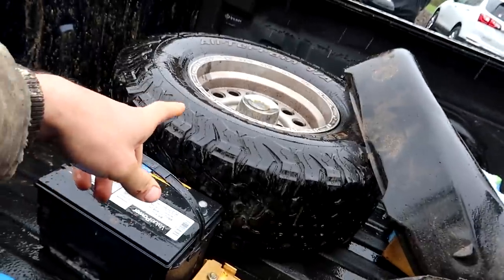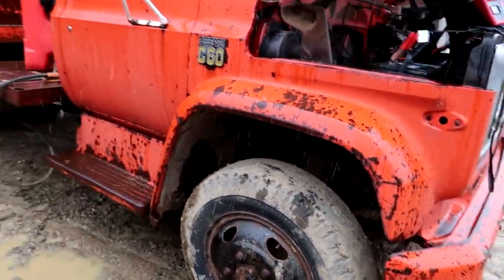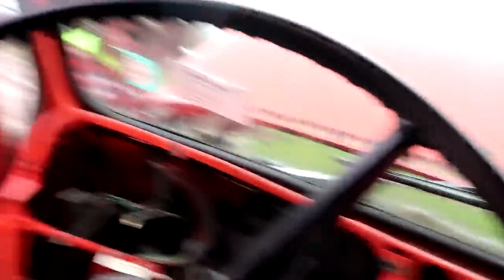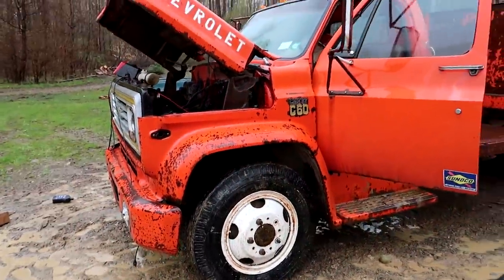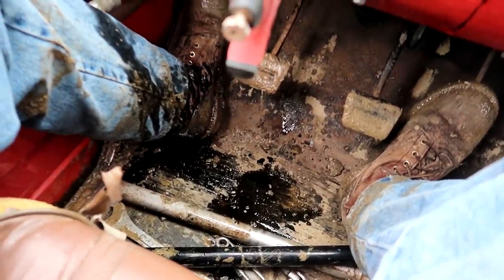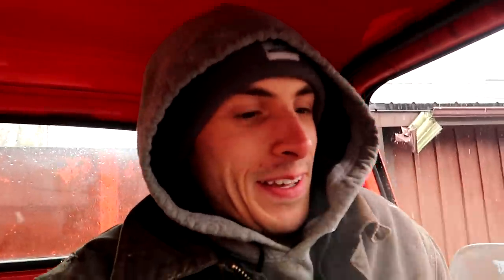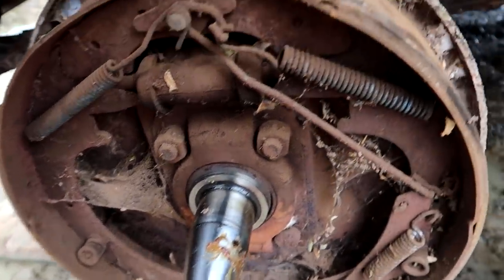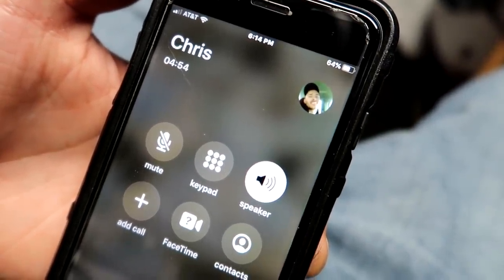1974 C60 Farm Truck | OL START, COLD START 7 DRIVE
Grab some bibs cause its still cold in NY!! Checkout this ol Dump Truck. It's amazing the shape this things in considering all the challenges life has thrown at it.

About 3DMachines:
I'm Dalton! I'm always down for an adventure. I like to magnet fish and build. I just bought a house in Florida and I have big plans with the property I'm planning on building my dream home.